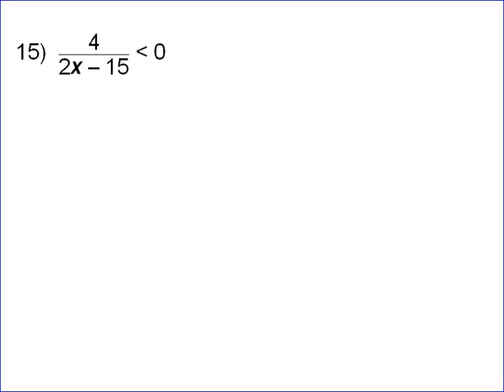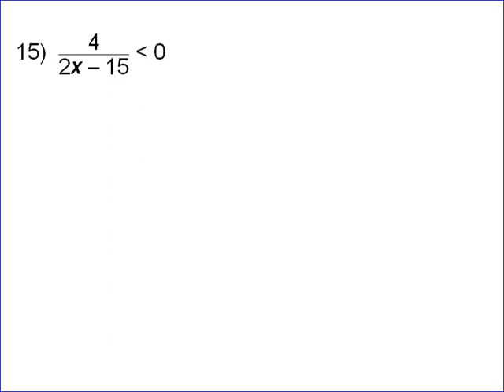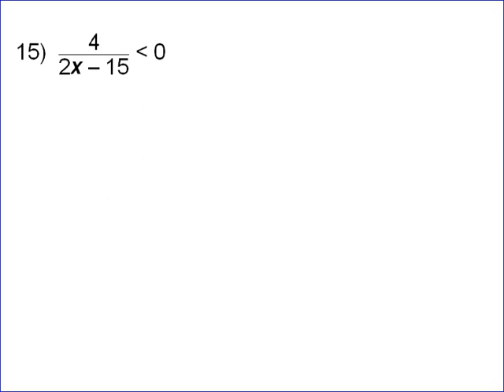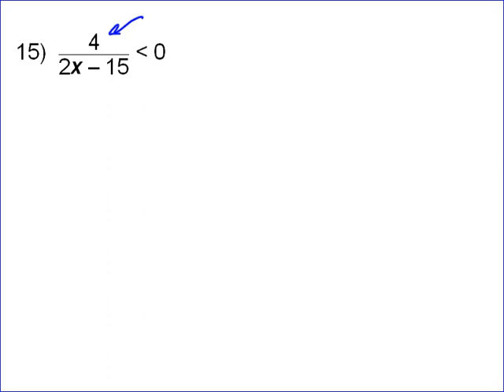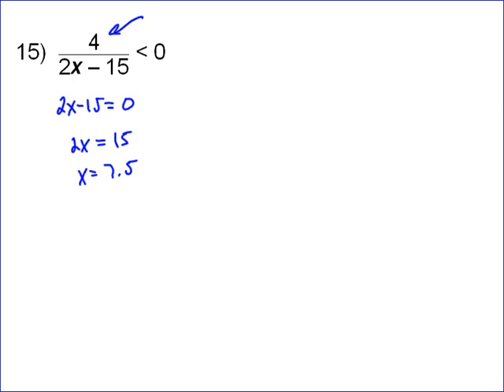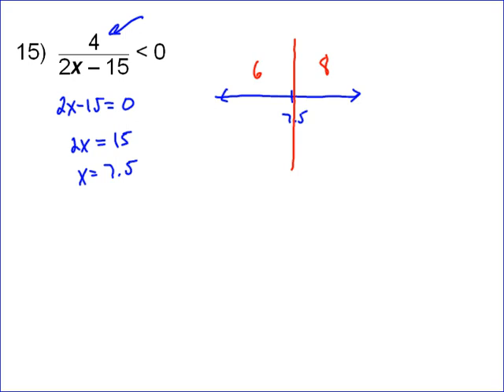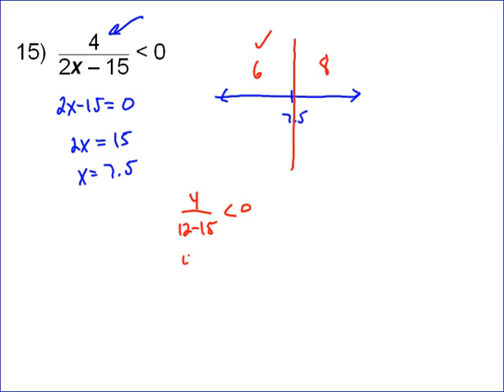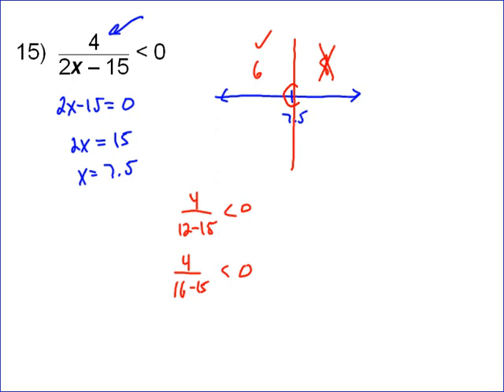Solving Inequalities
An example showing how to solve inequalities with a variable in the denominator.  For more math videos indexed by topic and subject check out